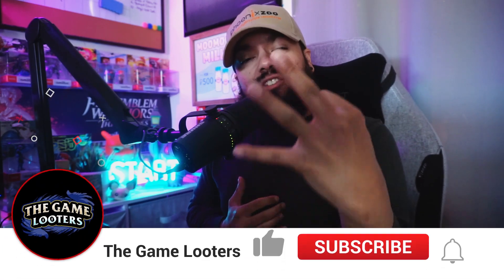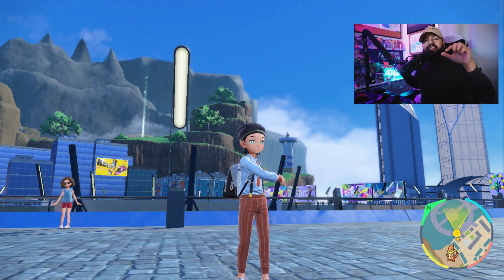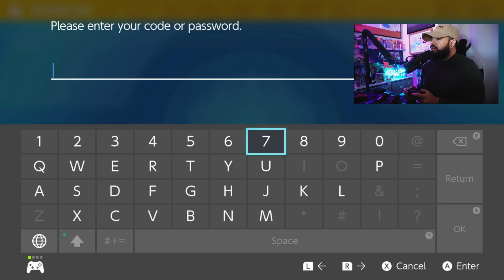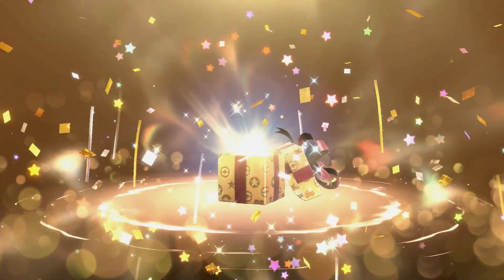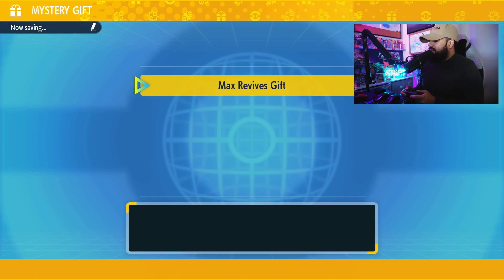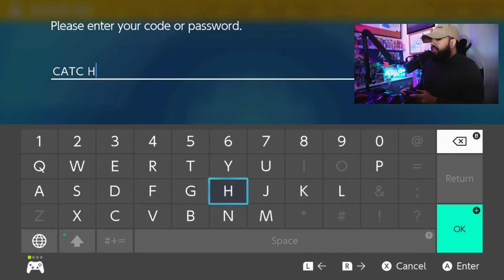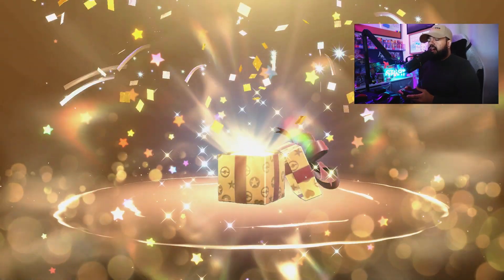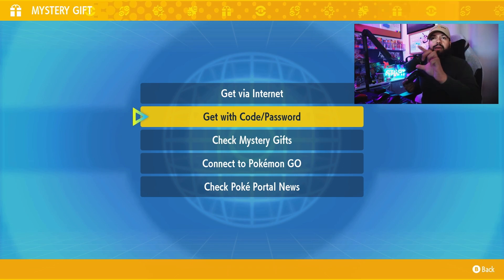3 NEW April Mystery Gift CLAIM NOW in Pokemon Scarlet Violet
➡️LEVELUP
 🎁10 Rare Candies
 ➡️REV1VE
 🎁5 Revive Maxes
 ➡️CATCHBYBALL
 🎁5 Nest Ball, Diving Ball, Sunset Ball, Turn Ball, Speedy Ball and Luxury Ball
Runs until October 2nd at 14:59 UTC